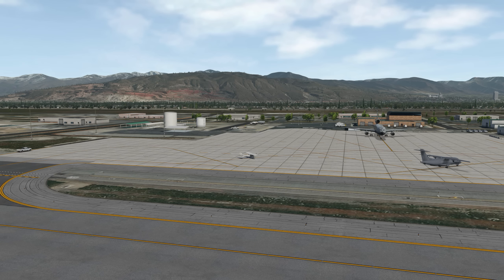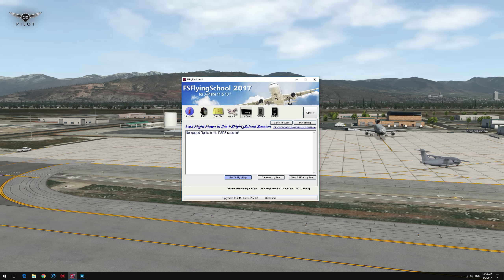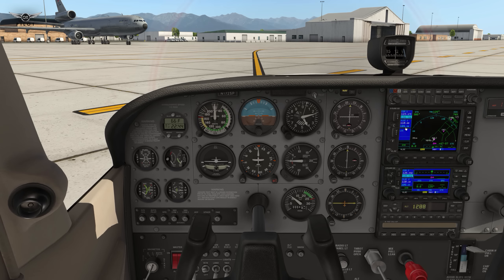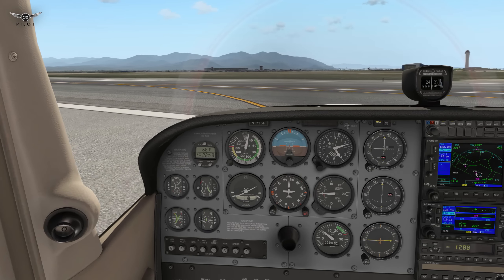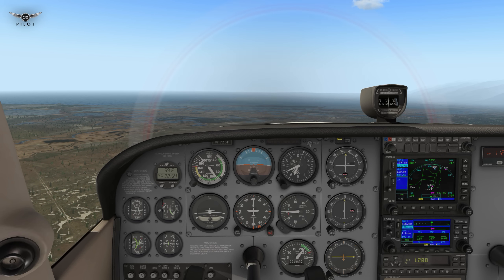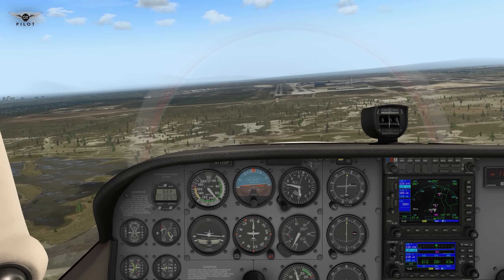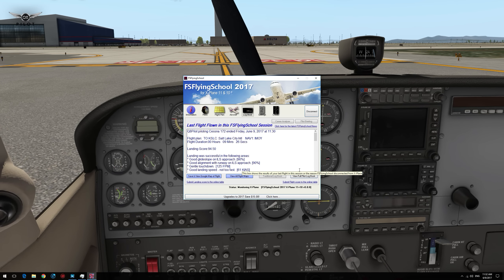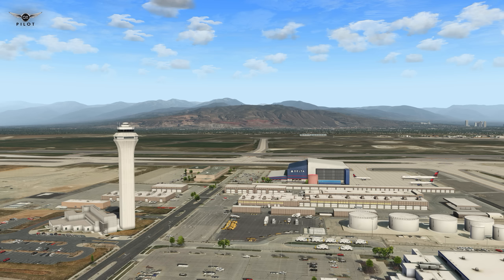[X-Plane] FSFlyingSchool 2017 For X Plane 11 | Full Review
Fly with a virtual instructor by your side. FSFlyingSchool 2017 adds a team of talking instructors to X-Plane 11 and 10. You will never have to fly alone again!

NEW Features in 2017 version:

Enhanced Instructor Awareness version 2

We have once again made several incremental improvements to FSFlyingSchool, including new areas requiring the pilot's attention.
Mr Smith, the chief instructor, is looking at each pilot's performance in even greater detail with the arrival of FSFlyingSchool 2017. Here are some of the enhancements:

- Mr Smith has always advised that your flight controls be checked before flights. In addition, he will now expect you to specifically check the free and correct function of your elevator, ailerons and rudder.
- Your instructor will advise you that if your aircraft has been stored for a long time you need to check for damage or obstructions caused by insects and birds.
- In cold weather, Mr Smith will remind you that frost on the wings can prevent the aircraft from becoming airborne.
- Shortly after entering cruise mode, you'll hear comments from Mr Smith on your success or failure in checking your elevator, ailerons and rudder before take off. Let's develop good habits.
- If you're in the kind of aircraft that has a 'run-up' procedure, Mr Smith will point that out and expect it to be done before take off. You'll be hearing from him later if you don't.
- Mr Smith will remind you to fully extend and retract your flaps before take off to check their correct function. You'll hear his feedback on this so let's get it done.
- You'll be reminded, when climbing on warm days, that steep climbs can lead to overheating - so be careful out there.
- Familiar with displaced thresholds? Mr Smith will remind you to land beyond any red lights preceding the runway.
- Even without lights you'll be told to land beyond the displaced threshold. Mr Smith can see it - can you?
- You'll get timely advice about taxiway edge lighting (blue), runway edge and center line lights (white), red lights marking the far end of the runway and green lights across runway indicating its start.
- And more...!